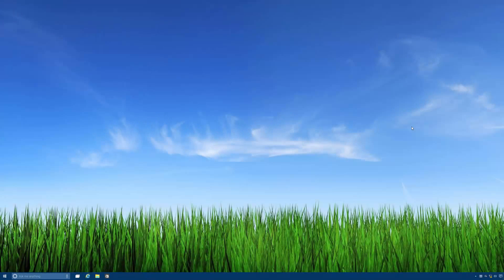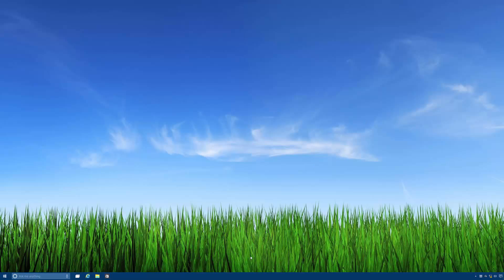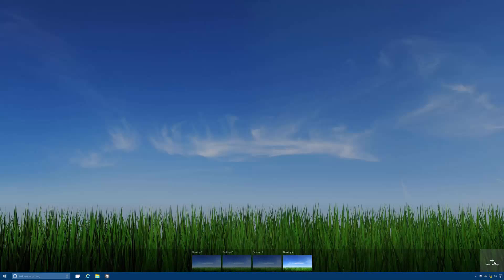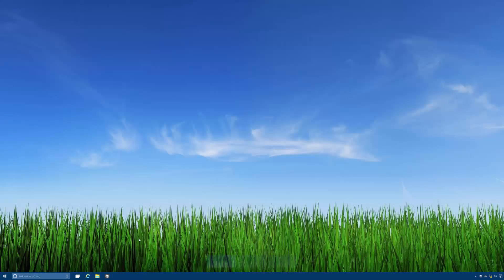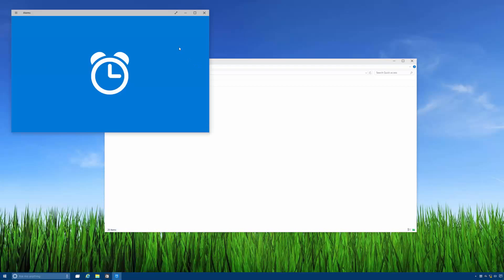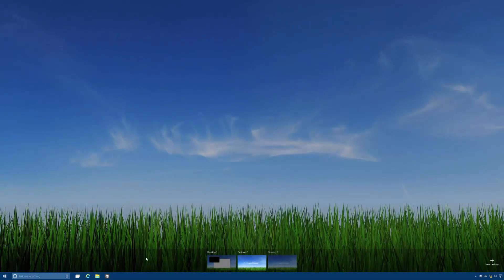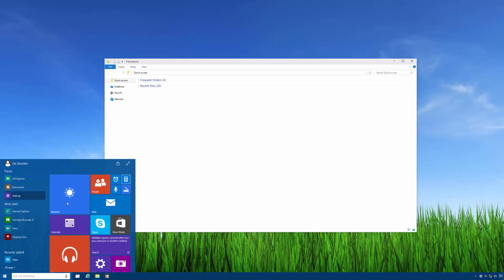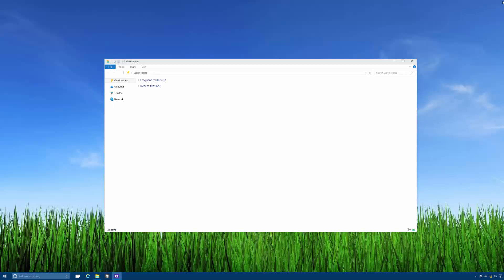Windows 10: New Task View Experience